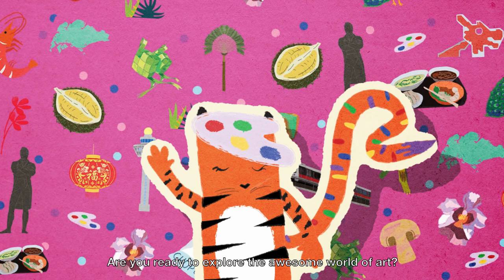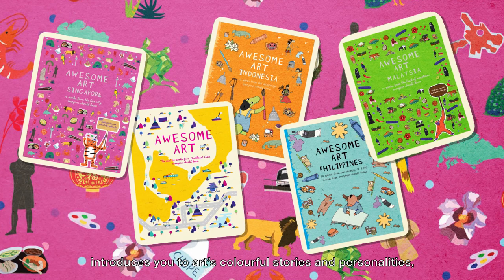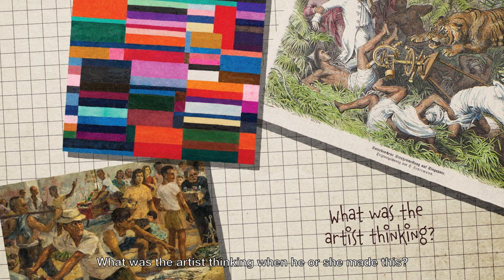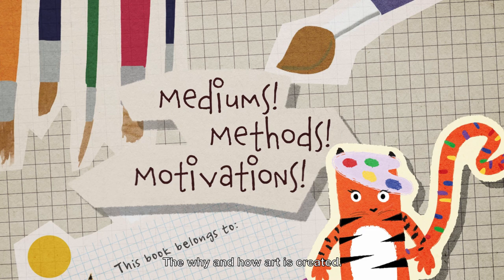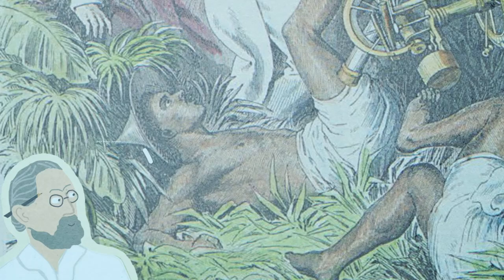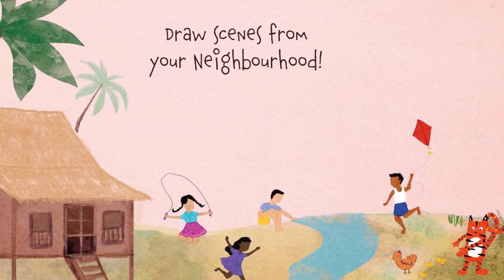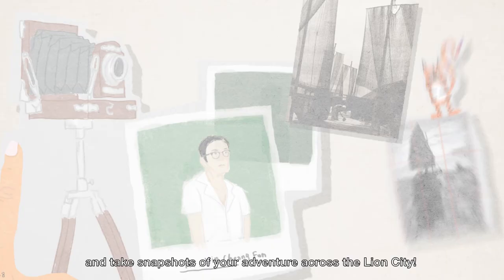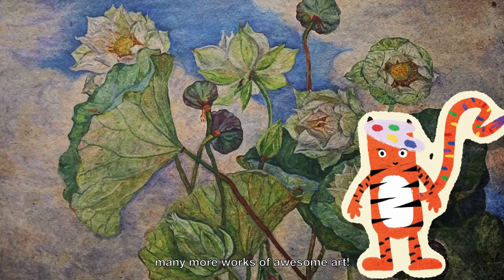Awesome Art Singapore: 10 Works from the Lion City Everyone Should Know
Come discover art from the lion city in Awesome Art Singapore! This volume encourages children to appreciate art by revealing works by 10 artists which cover sculpture, photography and painting. Fully illustrated with stories and fun facts about each artwork, Awesome Art Singapore helps to make art concepts and ideas easy to enjoy and understand. Filled with activities exploring mediums, methods and motivations, this book teems with fun and engaging activities that inspire hours of creativity at home or in the classroom.

Awesome Art Singapore is another title in the Awesome Art series, which seeks to make art accessible to the young and young at heart.